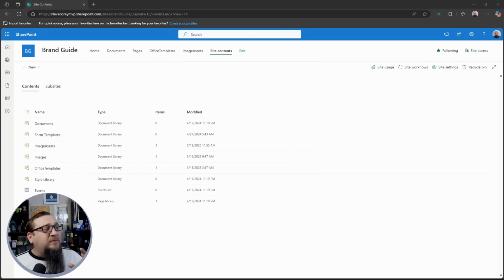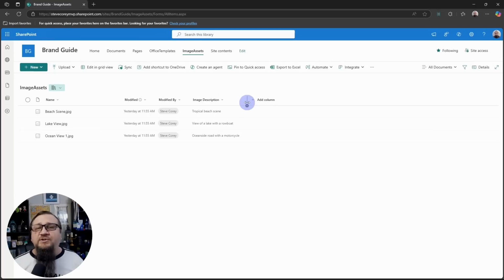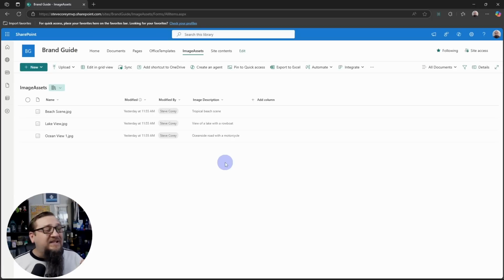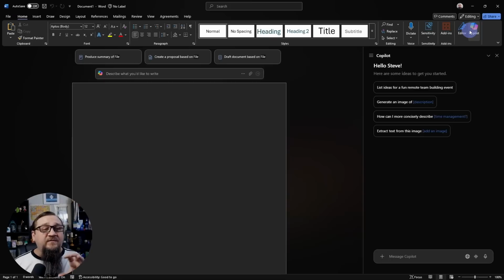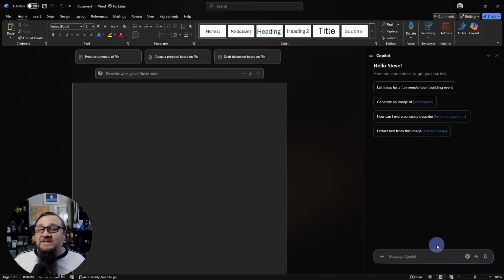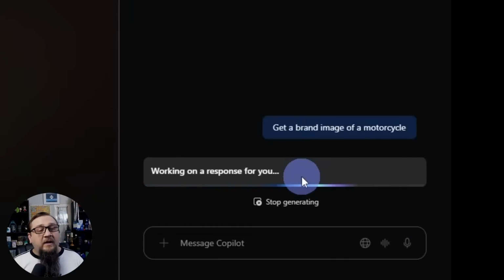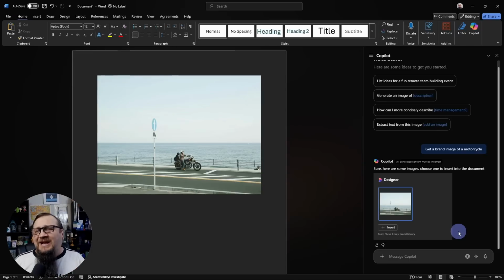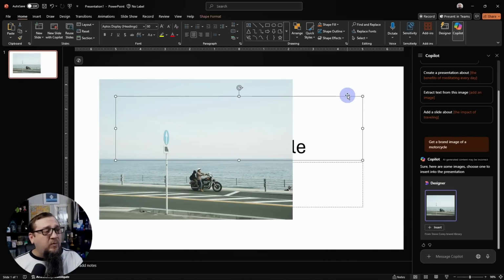How To Use SharePoint Brand Images in Copilot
Copilot can return brand images from your organization asset library!

About this video:
This video shows how OALs (organization asset libraries) work with Microsoft 365 Copilot.